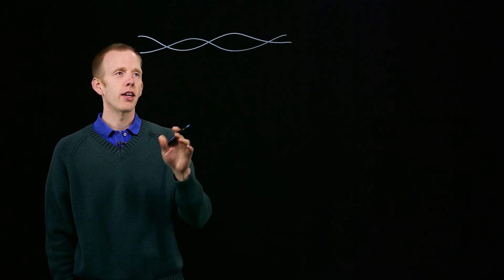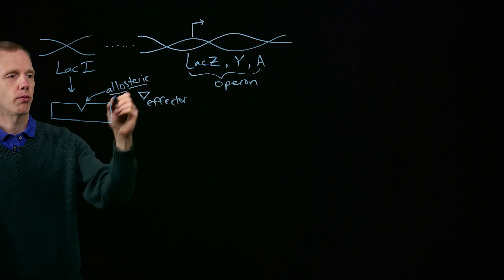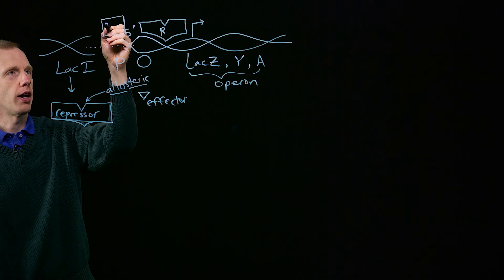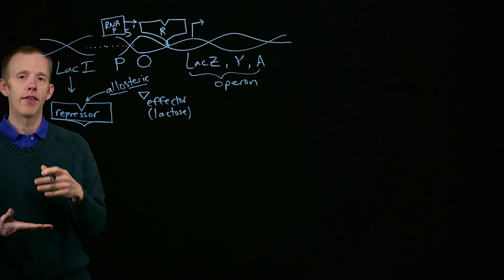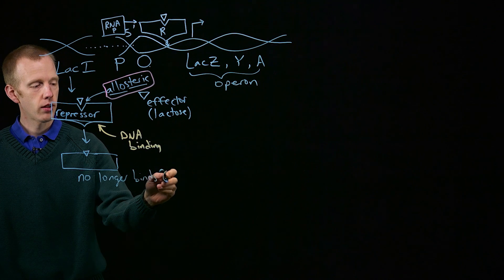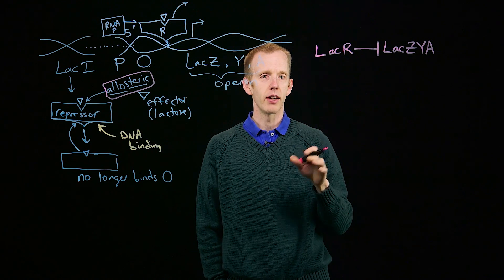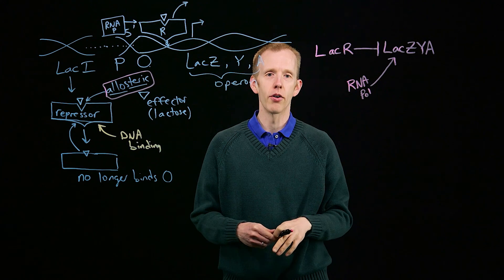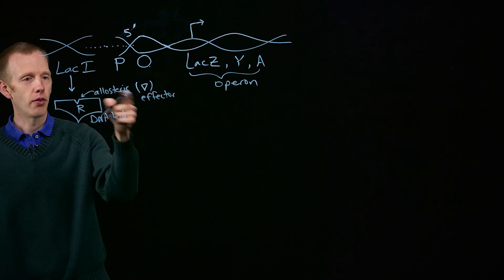Prokaryotic Transcription Regulation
00:00 Introduction and goal
00:36 Lac operon normal function
04:44 Allosteric regulation of Lac repressor by lactose
07:40 Nomenclature for genetic interactions
08:53 How mutations impact Lac operon regulation
10:01 Oc (operator: constitutive) mutation
12:21 LacI- (lac repressor) mutation
14:06 LacIs (lac super-repressor) mutation